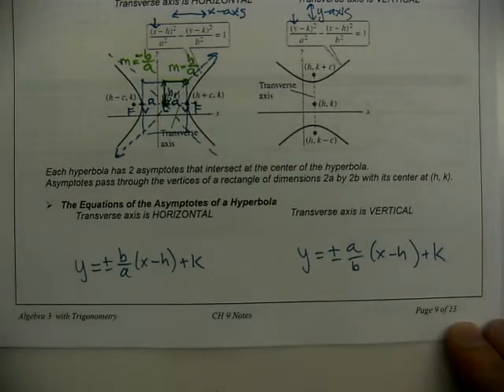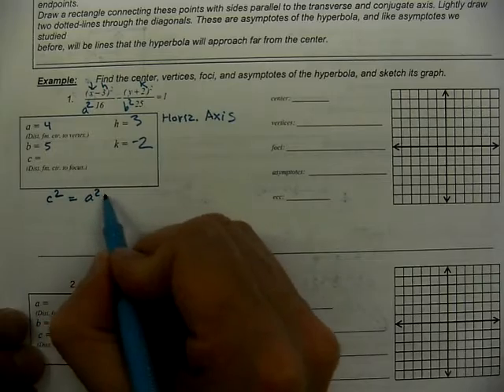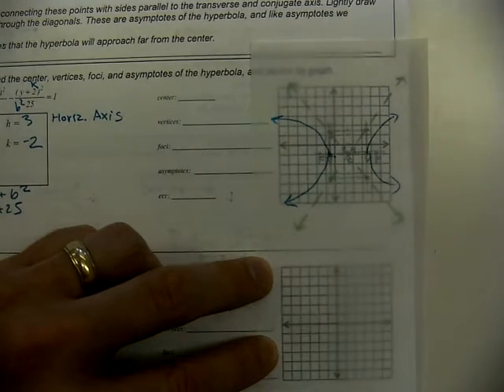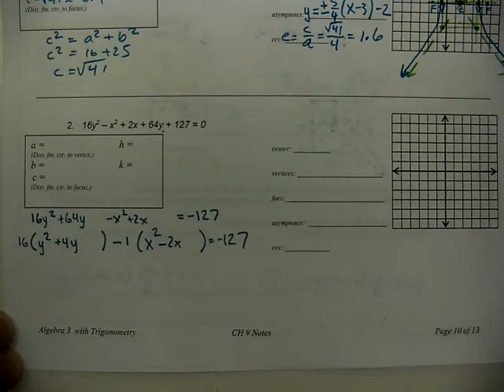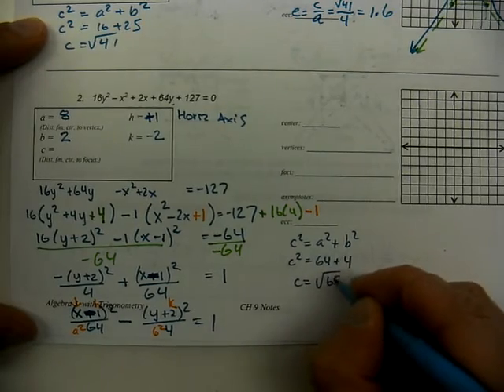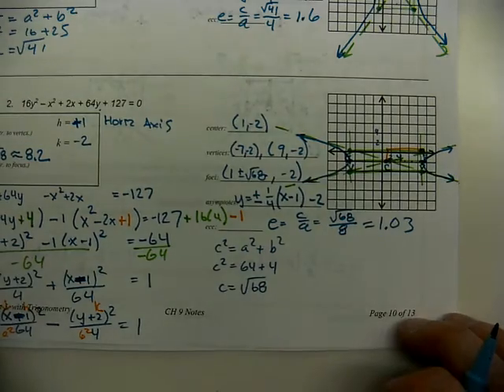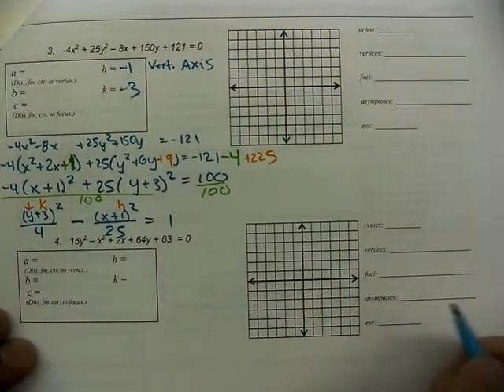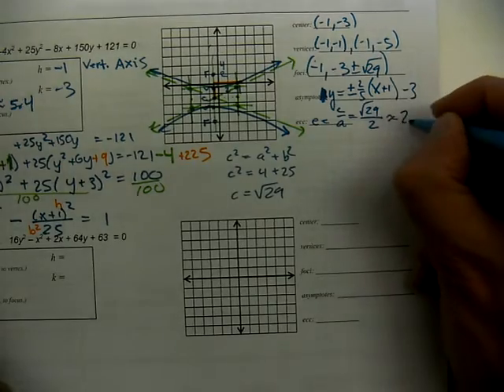9 3 Day 1B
Conic sections: Hyperbola (part 2)